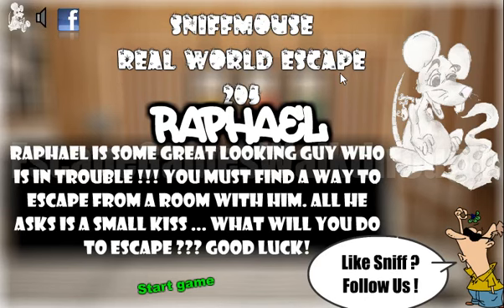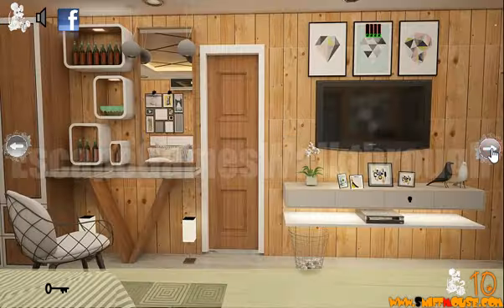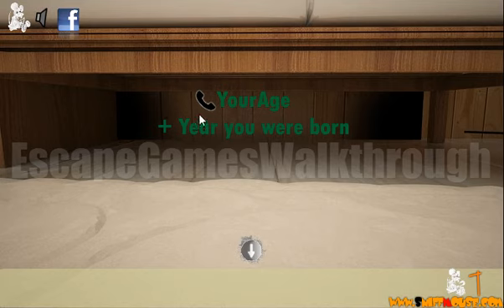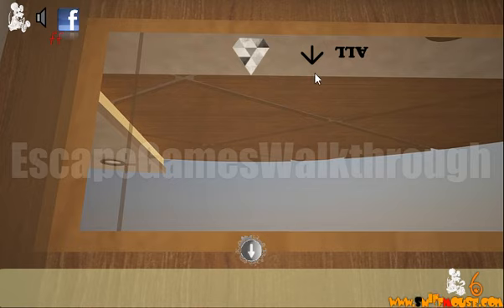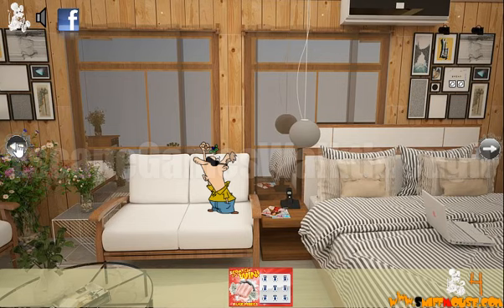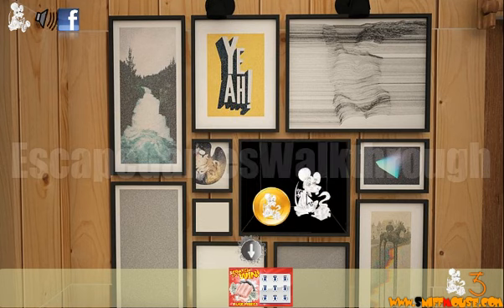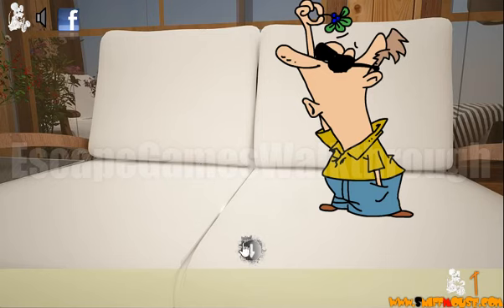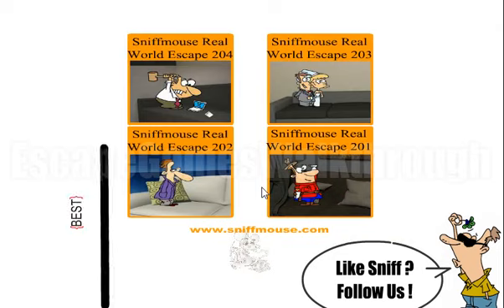Real World 205 Raphael Walkthrough [Sniffmouse Demolacion]